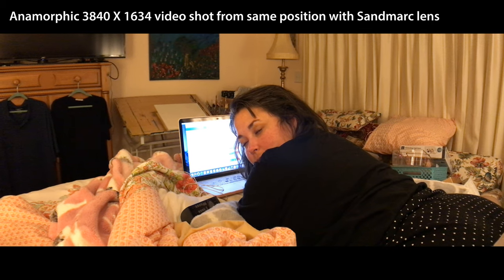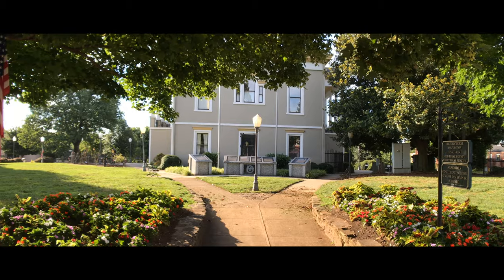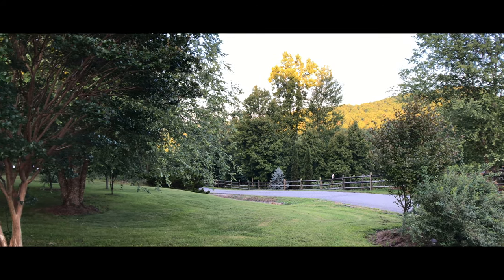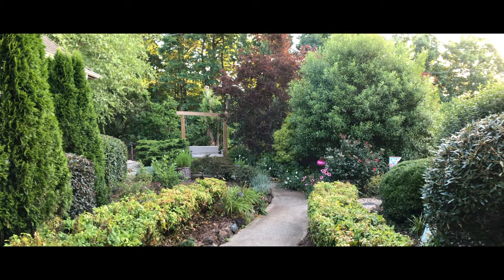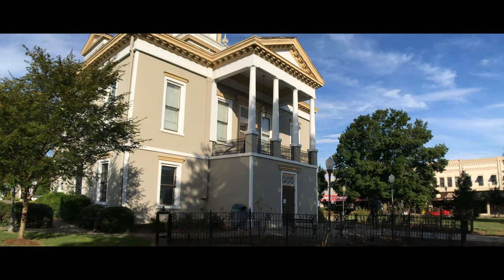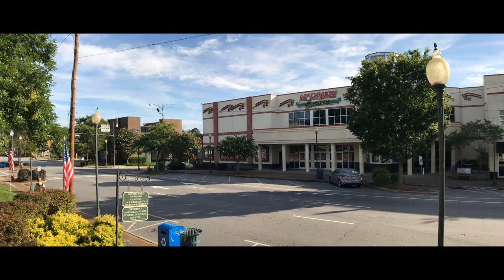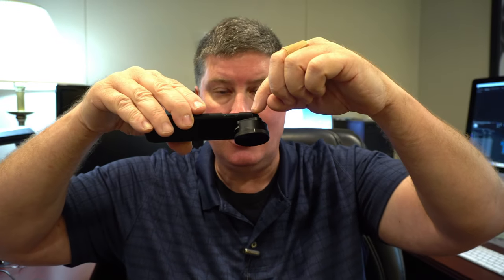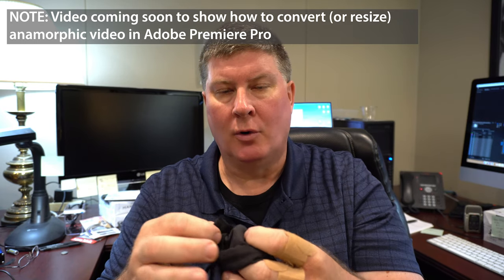Awesome Cinematic Anamorphic Lens for iPhone by Sandmarc - Samples and Review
In this video I provide many video examples of rich cinematic-looking video courtesy of the new anamorphic lens from Sandmarc. I used a standard iPhone 7, using MoviePro video app to up the bitrate of my 4K video to 137 megs per second. I provide some before and after examples of video using the lens around my garden and in downtown Morganton, NC. The lens is solidly constructed, easy to connect to the iPhone via a custom case that comes with the lens (or a clip-on adapter that is also included). In editing, I did no color correction or other alteration to the video All was shot in 4K at 3840 X 2160, then sized down to the 2.35:1 ratio in Adobe Premiere Pro. I'll do a second video to show how I set the video up in Premiere for the edits. You can purchase this lens from Sandmarc at this